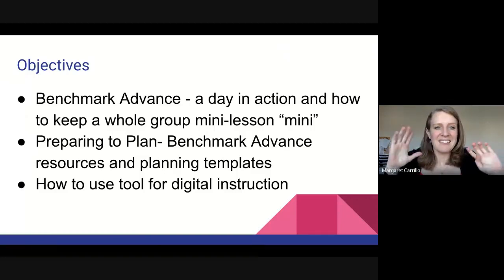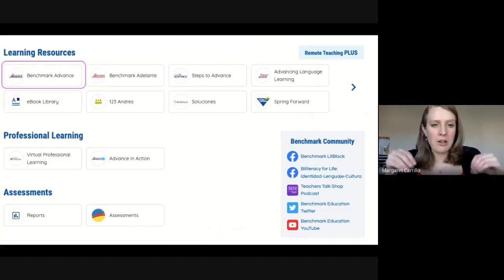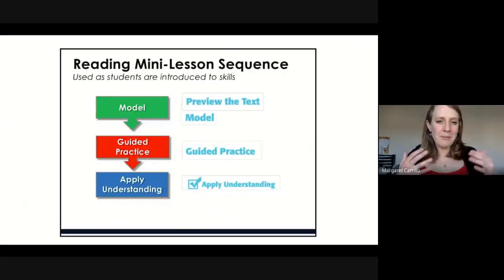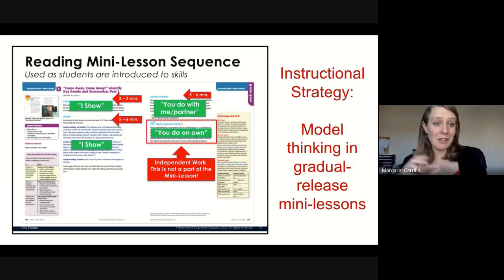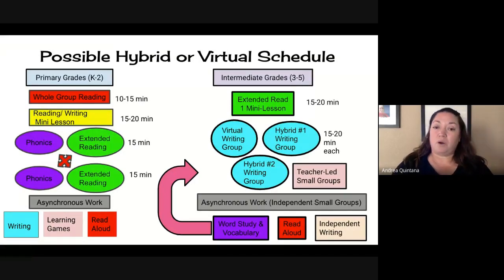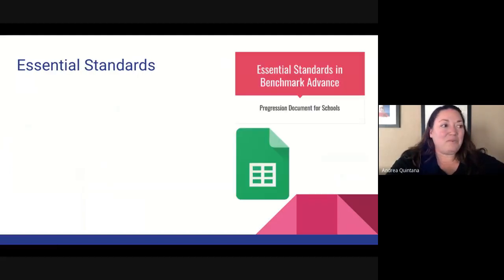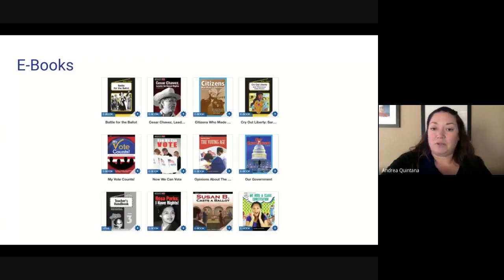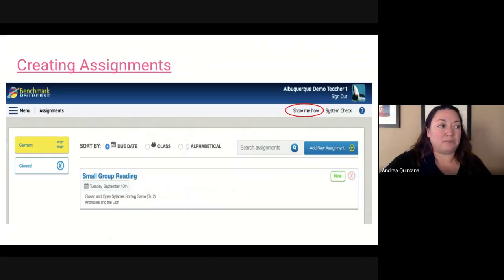Benchmark Advance Intro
This quick overview will help you get a basic understanding of how to use Benchmark Universe in your classroom.

Here are the slides with links to support videos